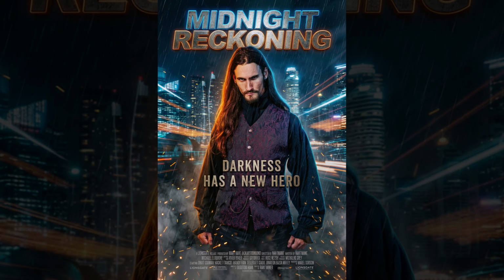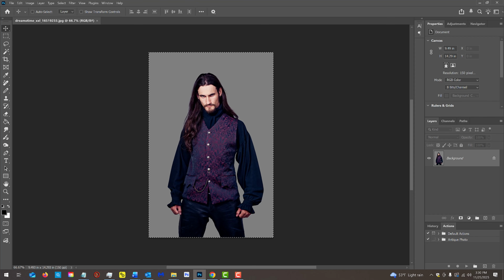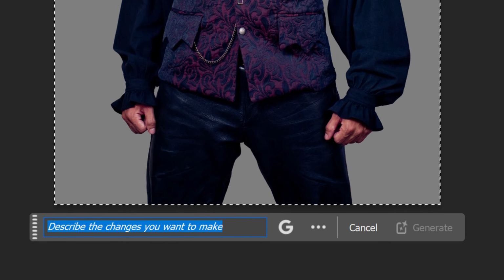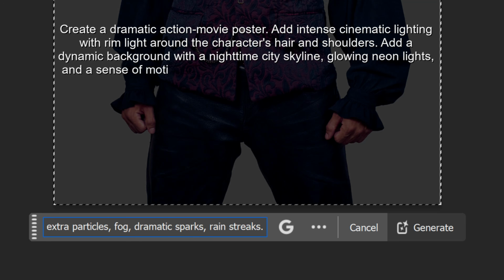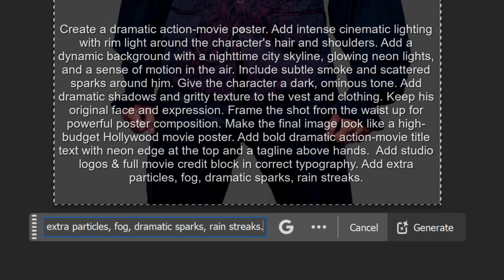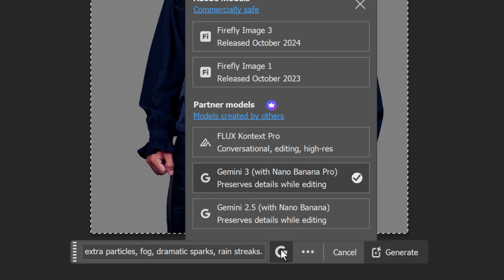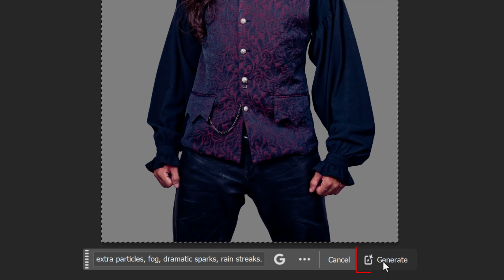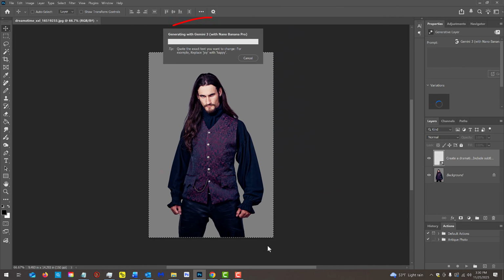Photoshop Gemini 3.0 MAGIC! | 8 INSANE AI Transformations You Must Try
Discover the mind-blowing power of Gemini 3.0 (Nano Banana Pro) inside Photoshop! From 4K upscaling and Hollywood-style posters to mid-century room redesigns, WPA travel art, storyboards, logo mockups, sharpening impossibly blurred photos, text translation, and even night-to-day conversions — this new AI model takes creative possibilities to a whole new level.

In this video, I’ll show you 8 quick examples that demonstrate how much smarter, more accurate, and more creative Gemini 3.0 is compared to Gemini 2.5 — and it still only costs 10 generative credits per image.

⏩ PROMPTS INCLUDED in this video’s description!

ID #: 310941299 by Jay Yuan

Photo IDs #: 16519233, 47046900

Night skyline photo by Kai Pilger

Action-Movie Poster Prompt: Create a dramatic action-movie poster. Add intense cinematic lighting with rim light around the character's hair and shoulders. Add a dynamic background with a nighttime city skyline, glowing neon lights, and a sense of motion in the air. Include subtle smoke and scattered sparks around him. Give the character a dark, ominous tone. Add dramatic shadows and gritty texture to the vest and clothing. Keep his original face and expression. Frame the shot from the waist up for powerful poster composition. Make the final image look like a high-budget Hollywood movie poster. Add bold dramatic action-movie title text cracked metal with neon edge at the top and a tagline above hands.  Add studio logos & full movie credit block in correct typography. Add extra particles, fog, dramatic sparks, rain streaks.

Interior Design Makeover Prompt: Keep room layout and perspective exactly the same. Replace existing furniture with mid-century modern design. Walnut wood, clean lines, tapered legs, warm lighting. Eames lounge chair, Eames molded chair, Noguchi coffee table, Saarinen tulip table, Danish teak sideboard, Sputnik chandelier.  Replace brown carpet with shiny wood flooring. Place geometric rug on floor. Replace all wall decorations with modern art prints. Remove dirt from walls.

Sharpen the Impossible Prompt: Sharpen photo so everything is in sharp focus.

Vintage WPA Travel Art Posters Prompt: Stylize like a vintage WPA travel poster. Bold flat color, graphic simplification, strong silhouettes, 1930s printing style, subtle paper texture. Add hand-lettered script text, ‘Visit Utah!’ above bold WPA-style text, “ARCHES NATIONAL PARK”

Storyboards from a Single Photo Prompt: Transform this image into a professionally drawn storyboard sequence. Convert it into 3–6 cinematic panels arranged in a grid. Use clean pencil sketch lines with subtle shading and dynamic camera angles. Simplify details but keep the original characters, poses, expressions, clothing, and environment recognizable. Add directional arrows or simple action indicators where needed. Use a light gray background behind the panels to mimic real production storyboards. Maintain proportions and key visual elements of the original image while enhancing drama and storytelling.

Live Text Translation Prompt: Translate all text to English while preserving fonts, textures, alignment, and graphic style.

Mockups Prompt: Place the logo centered on various merchandise mockups including a T-shirt, coffee mug, tote bag, and sticker sheet. Maintain realistic lighting, shadows, and fabric/ceramic textures. Clean modern product photography style.

Night to Day Prompt: Change scene from night to day.